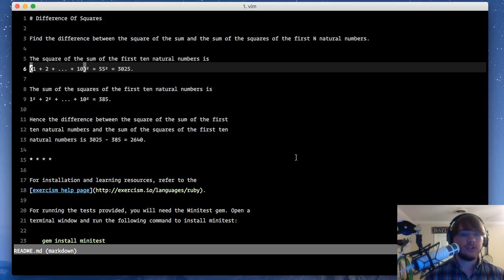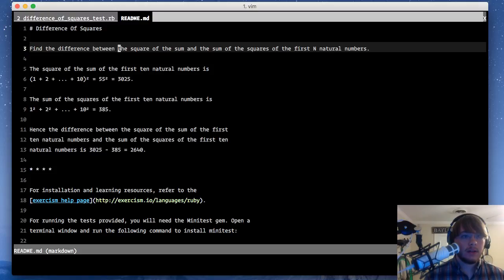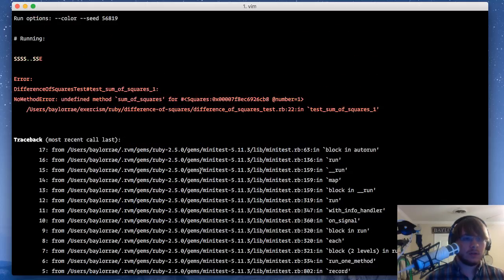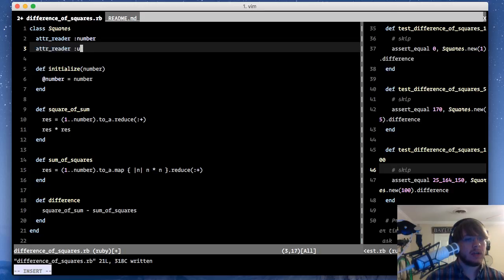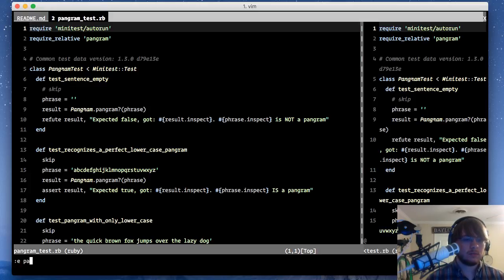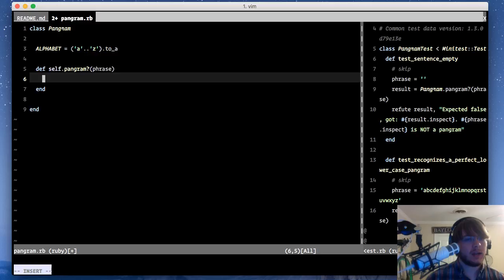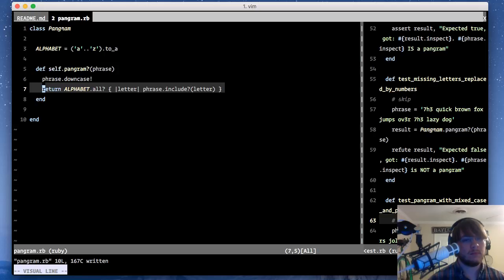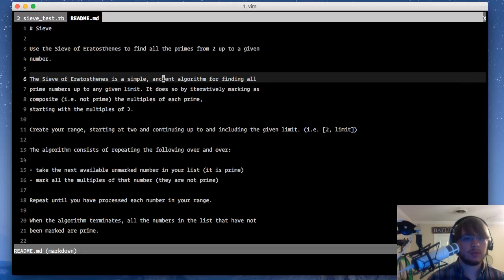Solving Programming Challenges in Ruby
I'm live streaming myself solve programming puzzles in Ruby. This is going to be a lot of fun.